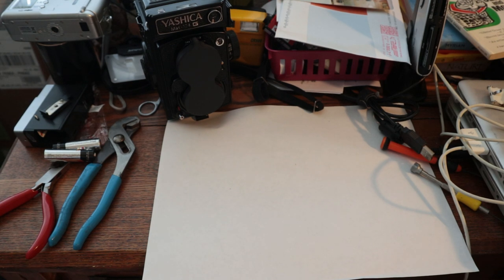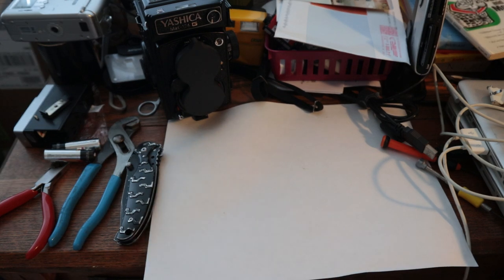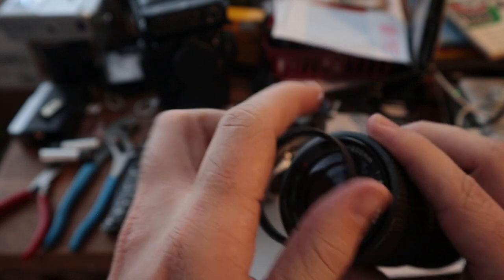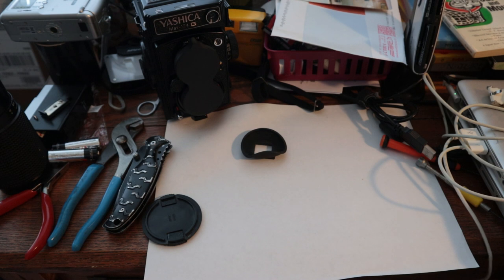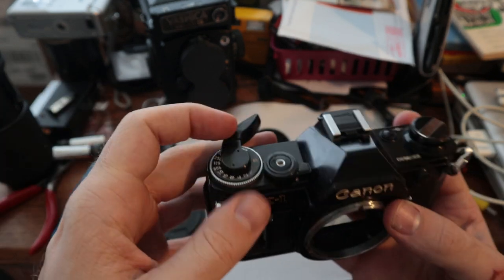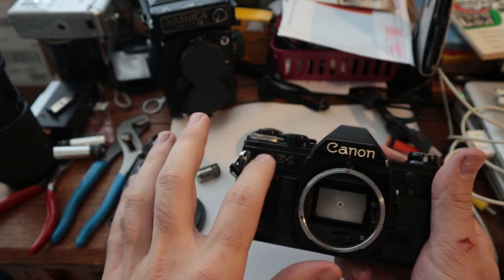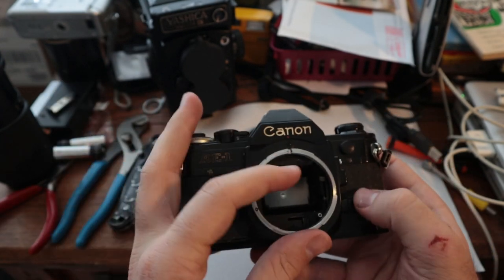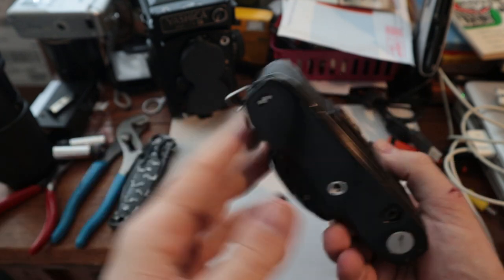Romping Bronco Unboxing Round 6: Overpriced Happiness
On this episode where I blatantly lie about not buying anymore cameras (episode 7 coming soon) I unveil an unfortunately expensive beauty in the shape of an all black Canon AE-1 with a petri dish of a lens. Thank you Ebay for supporting my addiction.